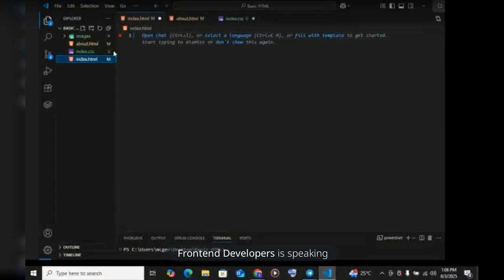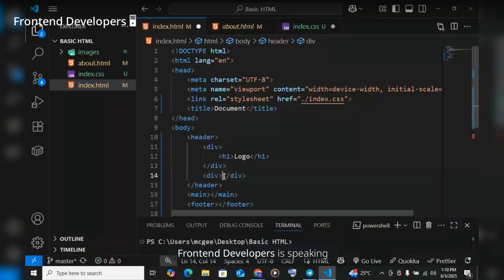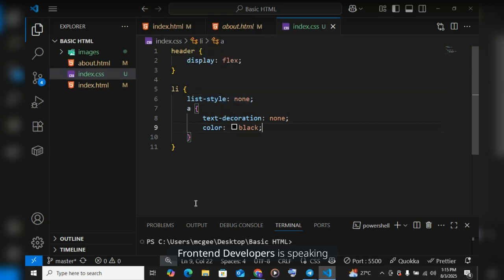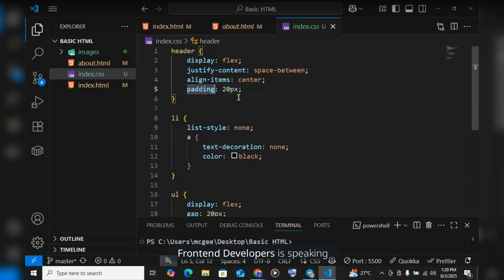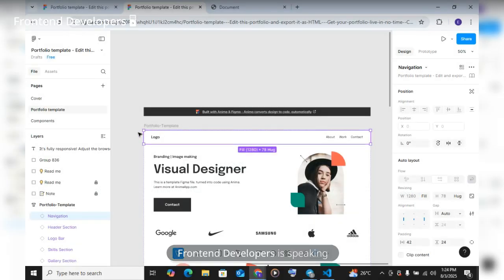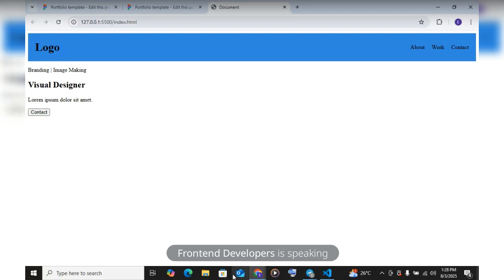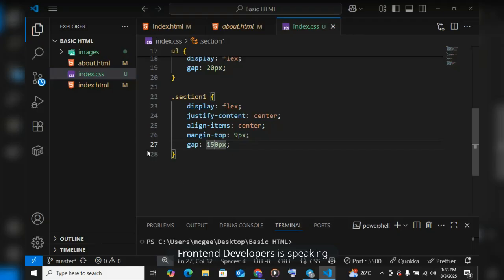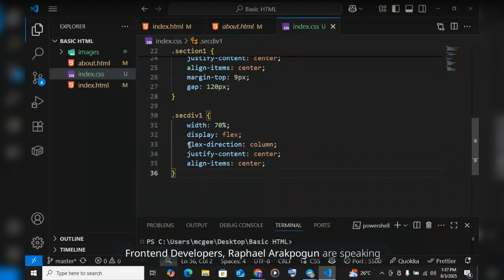Turning Figma designs into a webpage (using HTML and CSS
Turn your Figma designs into a webpage in few minutes. Using HTML and CSS